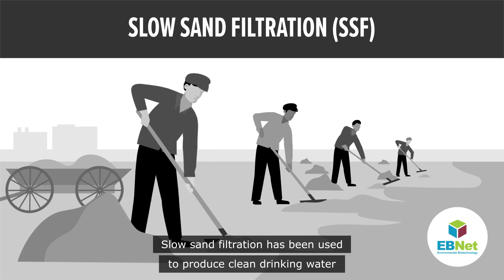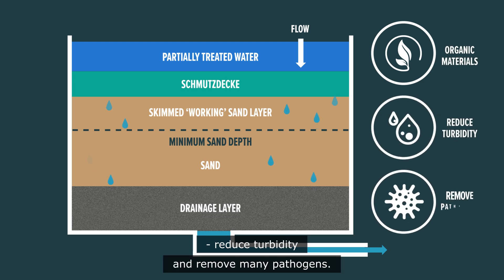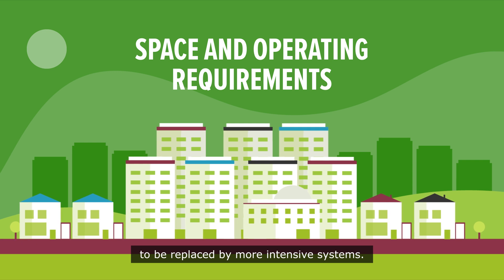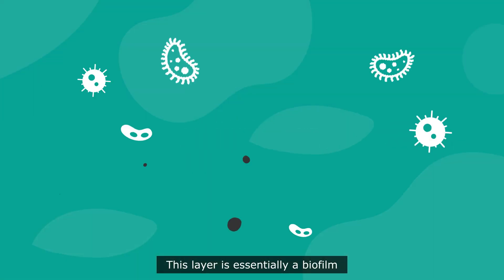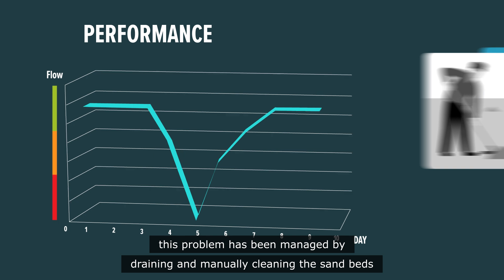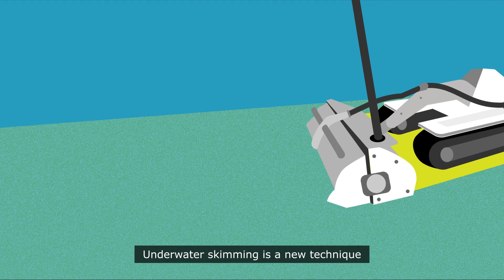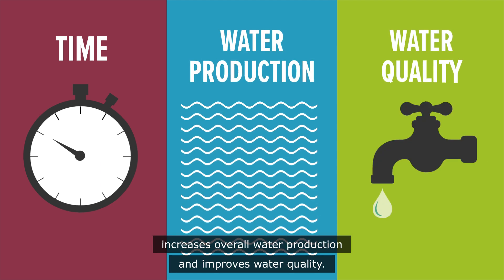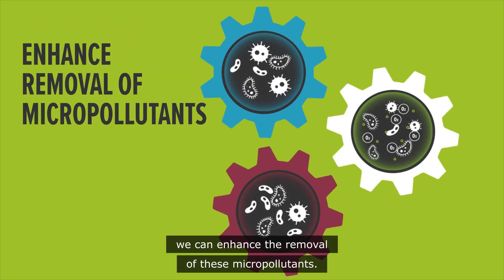Innovation in slow sand filtration: A sustainable solution for clean water [Subtitled]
Slow Sand Filtration (SSF) has been a cornerstone of clean water production since the 19th century, offering an eco-friendly, low-energy solution to water treatment. Using fine-grain sand and a natural biofilm layer known as the Schmutzdecke, SSF removes particles, reduces turbidity, and eliminates pathogens. Despite its effectiveness and low carbon footprint, SSF systems have seen a decline in favour of more intensive methods due to their space and maintenance requirements. But now, new research is breathing life into this timeless technology, unlocking its potential to tackle modern water challenges.

Recent innovations like underwater skimming are revolutionizing SSF maintenance. By cleaning the Schmutzdecke with minimal disruption, this technique preserves the sensitive microbial community, reducing downtime and boosting water quality. Excitingly, researchers have also discovered that microbes in the Schmutzdecke can degrade micropollutants like pesticides and pharmaceuticals, making SSF more effective against emerging contaminants. These advancements blend biology and engineering to create a resilient, sustainable, and cost-effective water treatment system, poised to enhance public health at both small and large scales worldwide.

Discover how the Environmental Biotechnology Network's scientists are revolutionising Environmental Biotechnology by harnessing the synergy between microbiology and engineering. This video series explores this relationship in a range of areas from wastewater treatment to advanced biofuels. Our ground-breaking research is paving the way for a cleaner, more sustainable future.